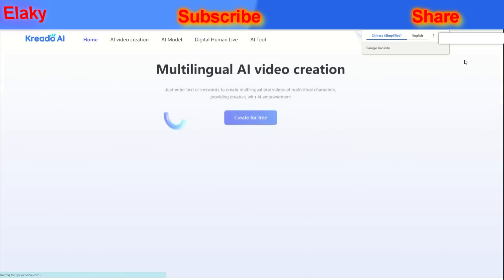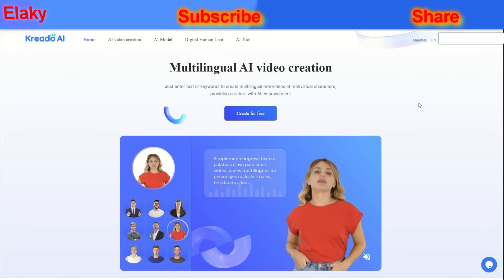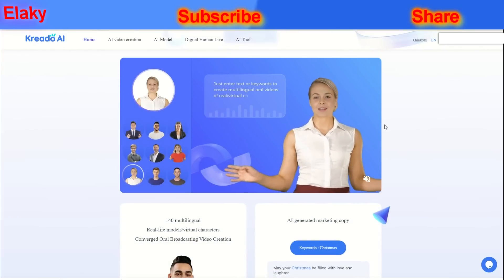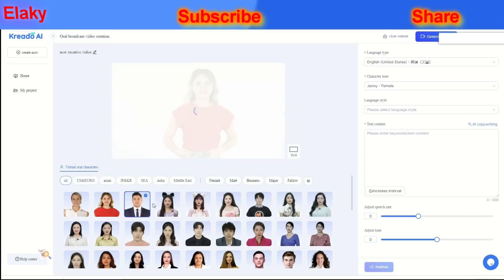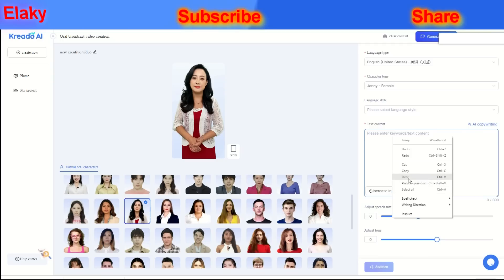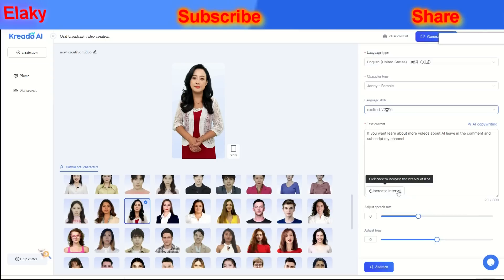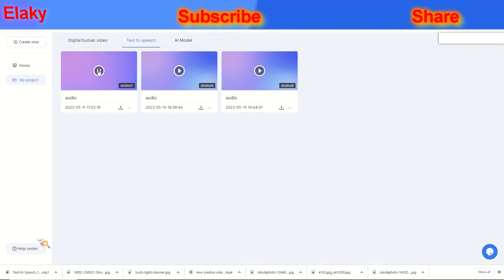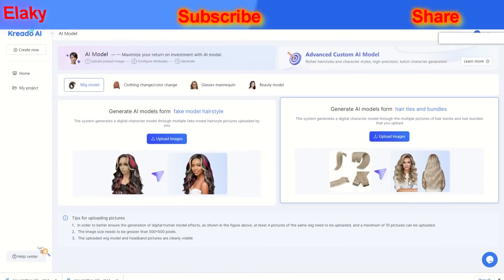Unlimited Free AI Video Generator & Text to Speech Free | professional online Video maker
Welcome back to Elaky Youtube Channel, In this video, we will be showcasing the amazing AI-powered video creating tool, KreadoAI. KreadoAI makes video creation incredibly easy and quick, with its customizable templates, extensive media library, and powerful editing suite. Whether you're a business owner or a content creator, KreadoAI can help you create stunning videos in just a matter of minutes for unlimited free. Join us as we take you through everything you need to know about KreadoAI and its features in setep by step.